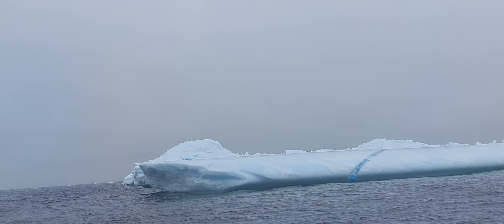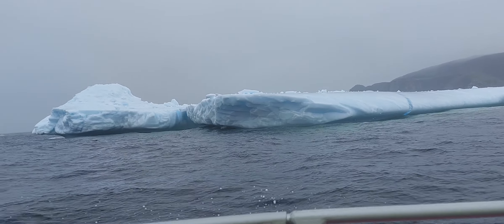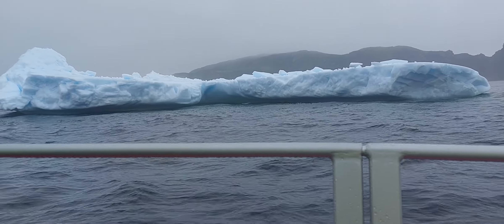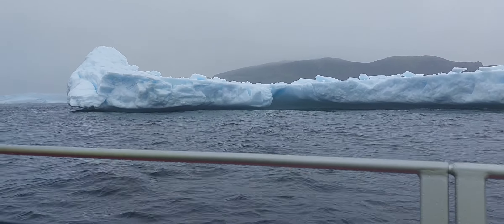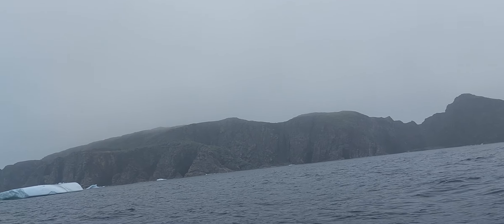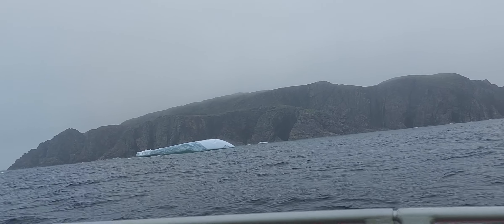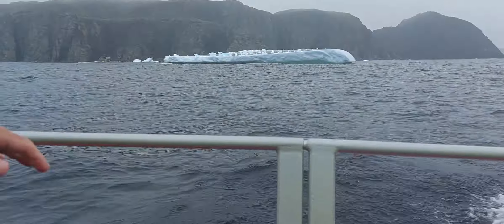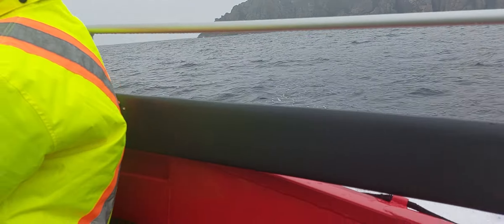Iceberg tours in Newfoundland. July 7 2023